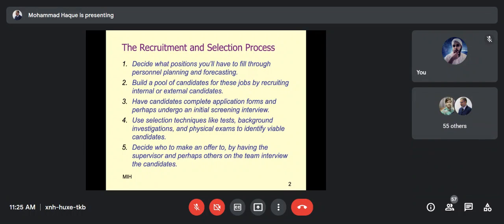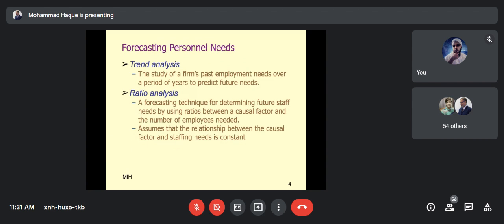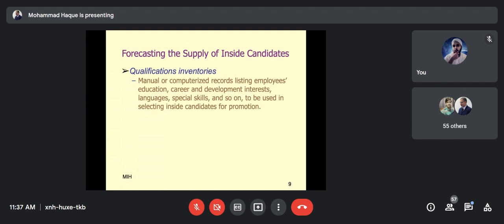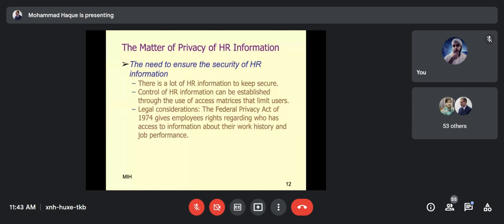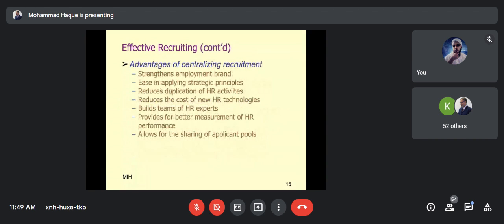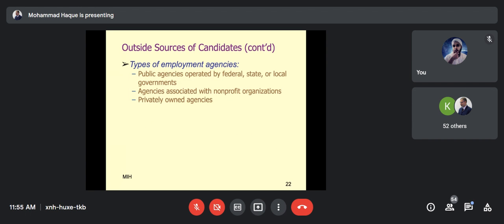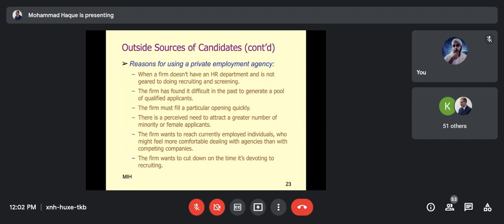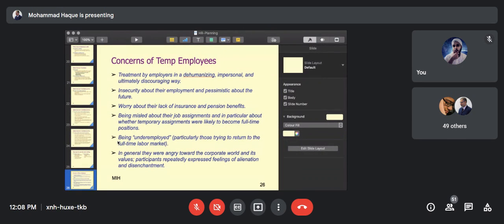Human Resource Management : January 20, 2022